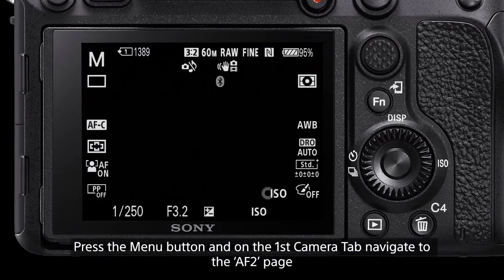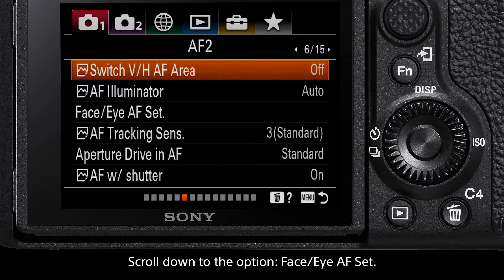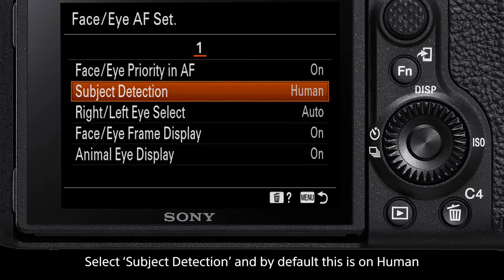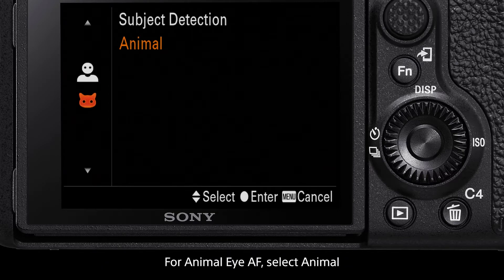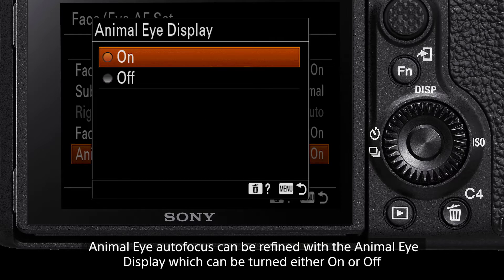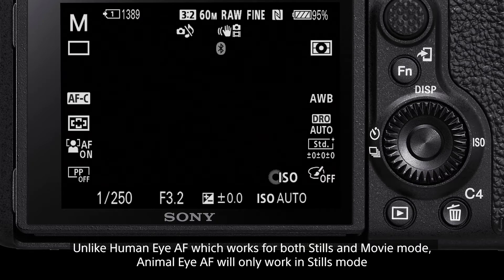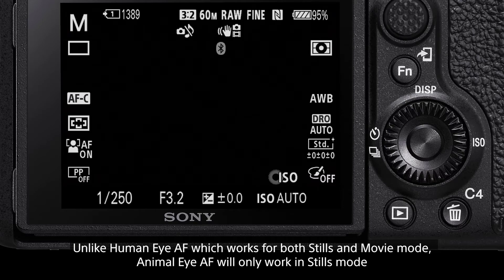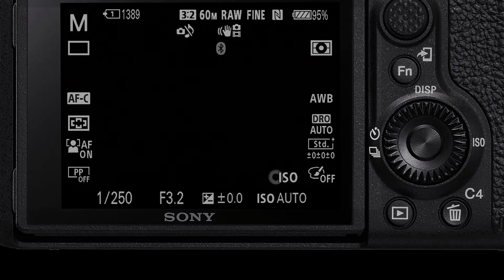Sony | How To's | How to turn Animal Eye AF on/off | Sony Alpha camera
This short episode will look at how to turn on or off Animal Eye AF for your compatible full-frame Sony camera.

This how-to episode does not cover turning on/off Animal Eye AF for cameras using the alternate menu such as the Alpha 7s III or Alpha 1. For this, please watch this video

0:00 Introduction
0:33 How to turn on or off Animal Eye AF
1:03 Animal Eye Display on/off